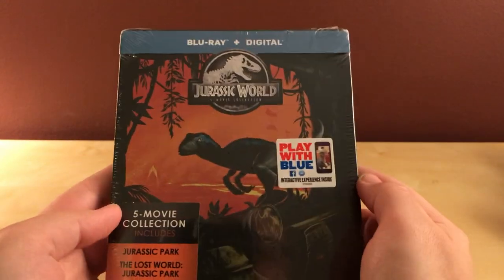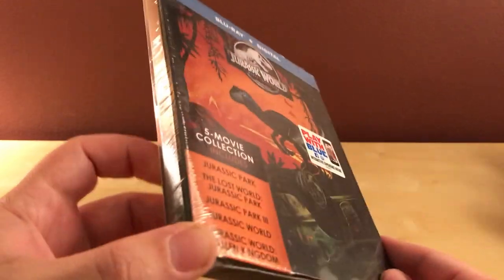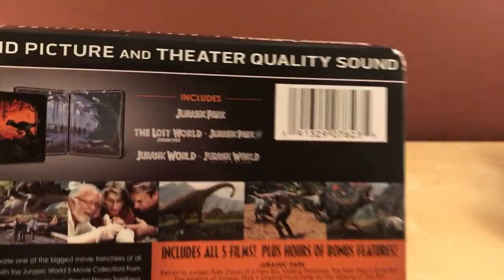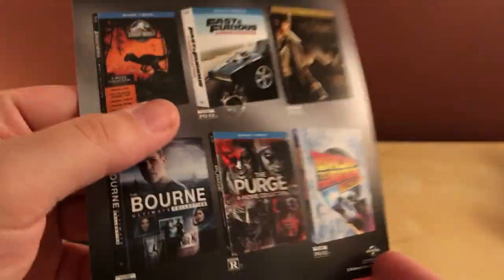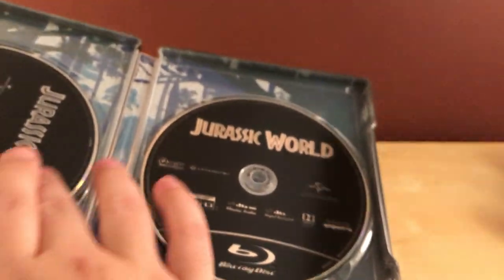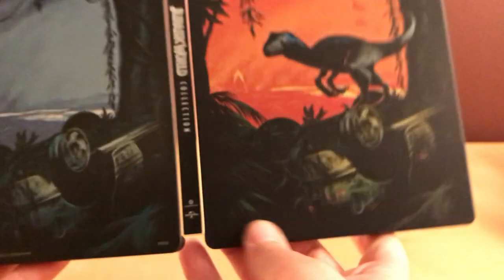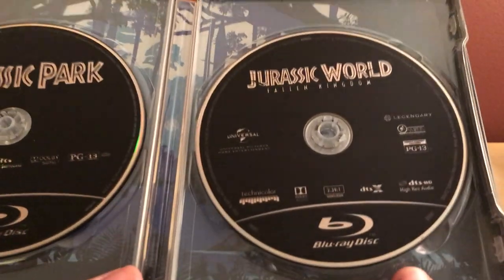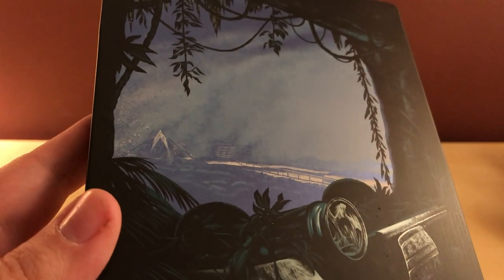JURASSIC WORLD 5-MOVIE COLLECTION Blu-ray Steelbook Unboxing!